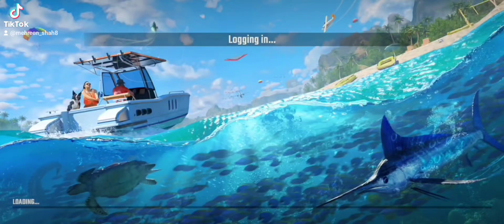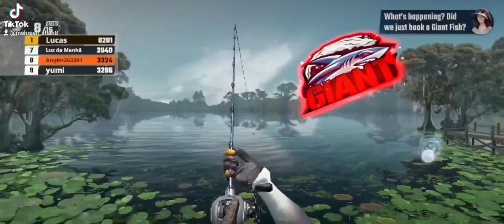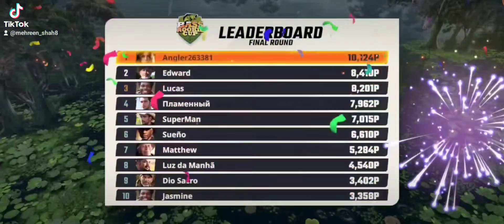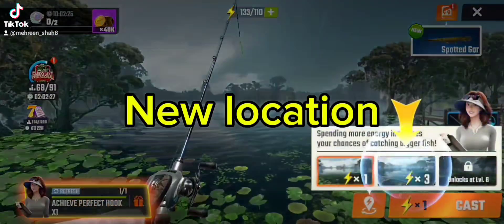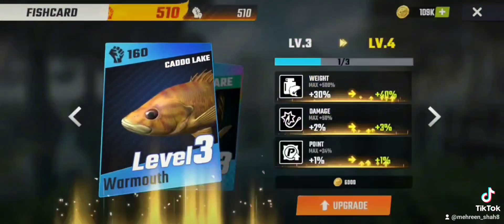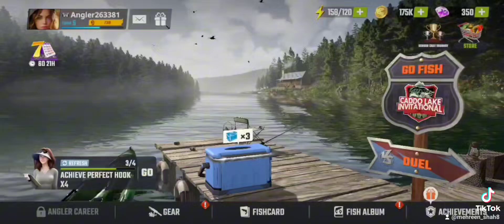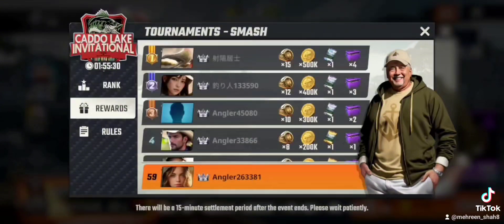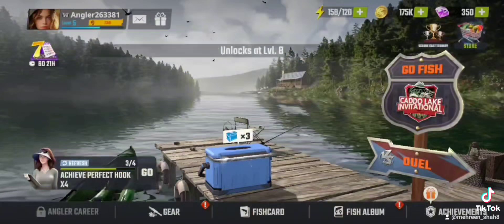Fishing master game guide and introduction